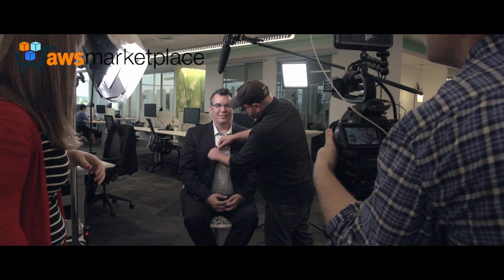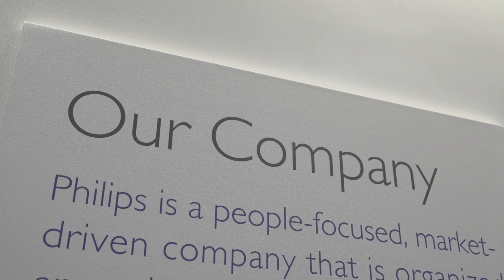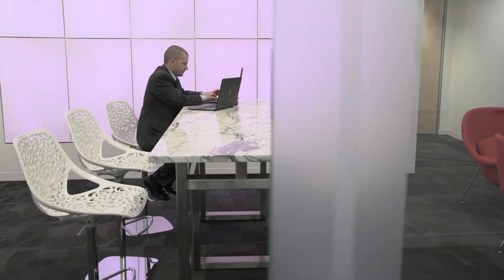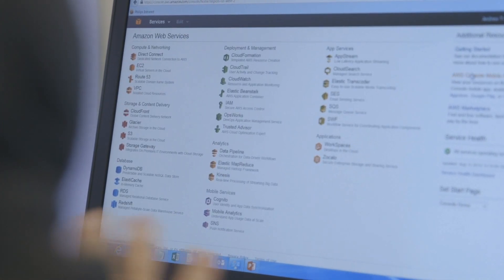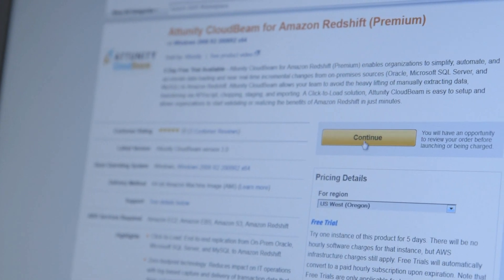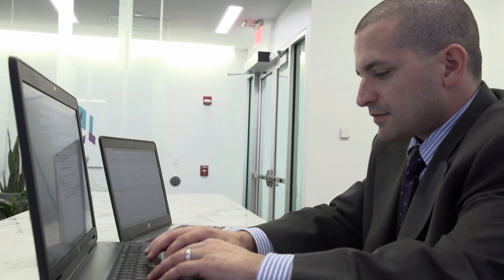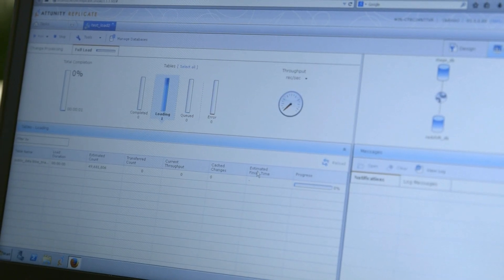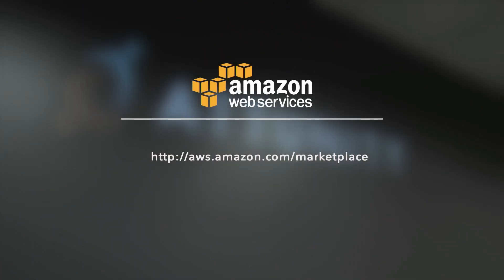Philips Works With Attunity to Move Large Data Sets to Amazon Redshift in Record Time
Philips Healthcare, part of Dutch multi-national Koninklijke Philips, analyzes data to create quick solutions for its customers in the U.S. Find out how Philips uses Amazon Redshift and Attunity CloudBeam from the AWS Marketplace to transform and transfer data sets as large as 35 million records to AWS in just 90 minutes.